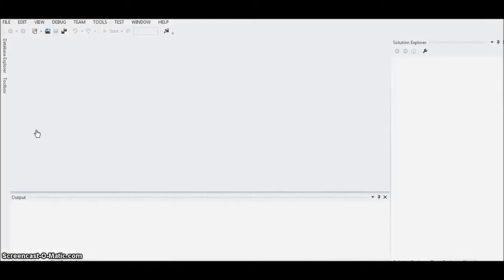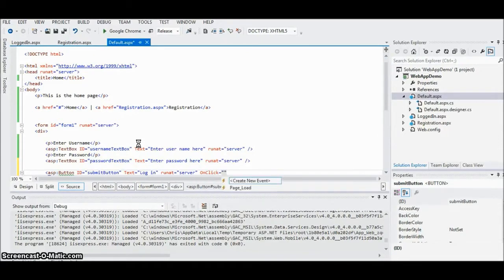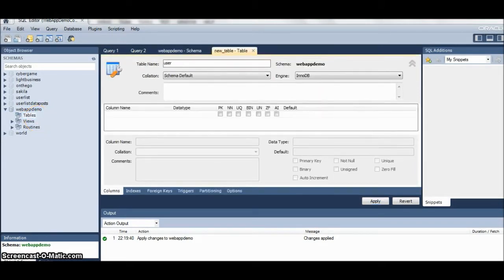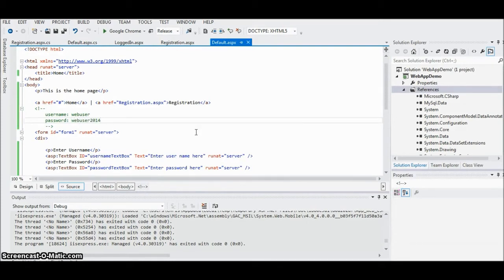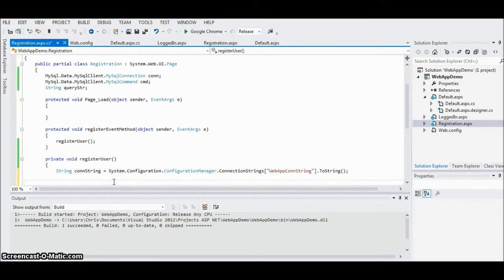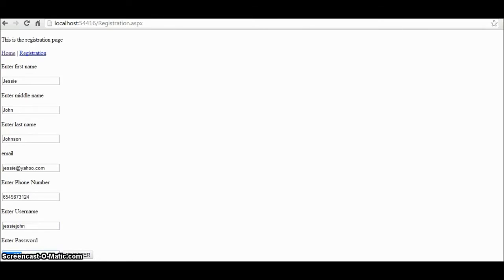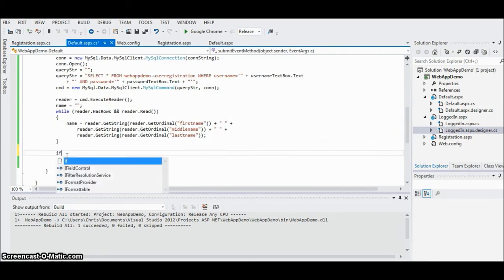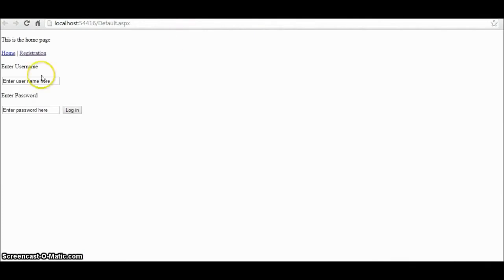ASP NET Web Forms website Part 1 Connect with MySQL database connection